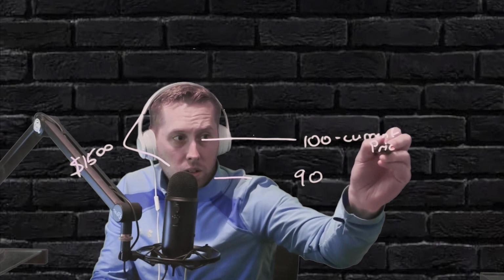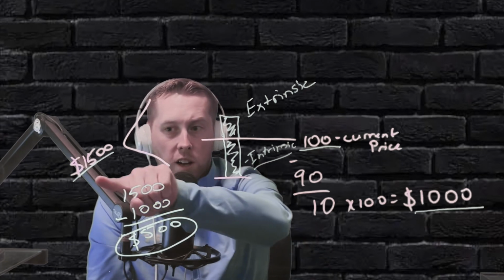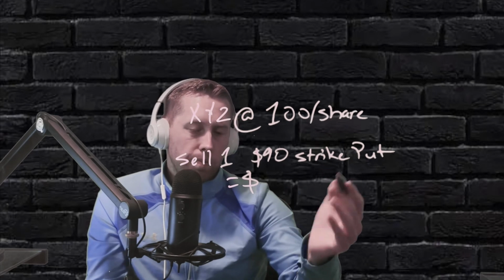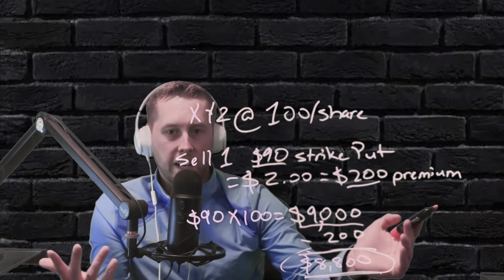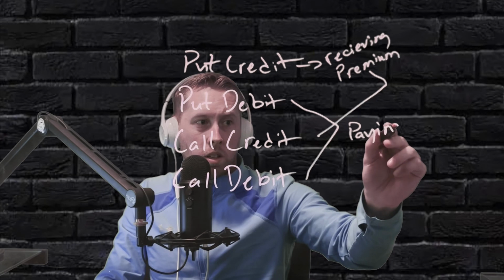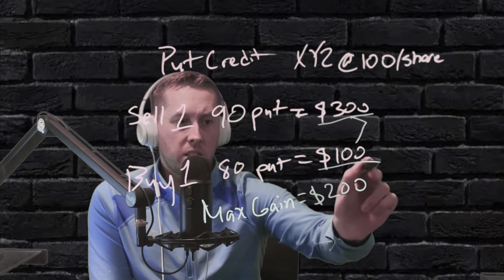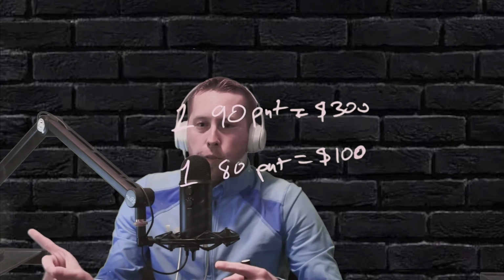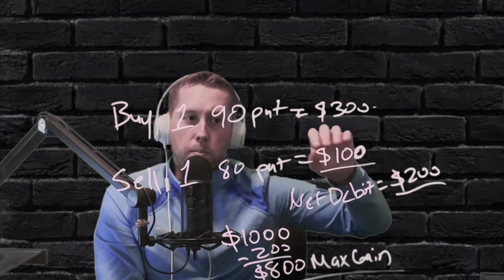Important Option Terminology and Calculations for Beginners!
In this video I define some key terms that need to be understood when dealing with options. Knowing the difference between Intrinsic and Extrinsic value is highly important and will help you justify your trading decisions. I also go over how to Calculate Profit and loss on short puts, Credit, and Debit spreads.